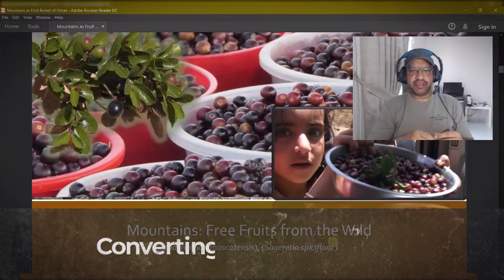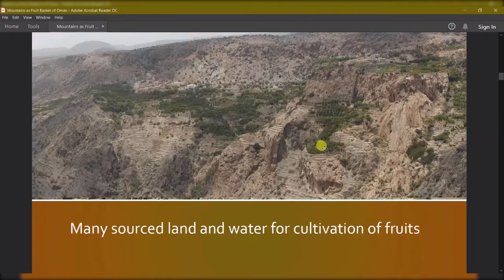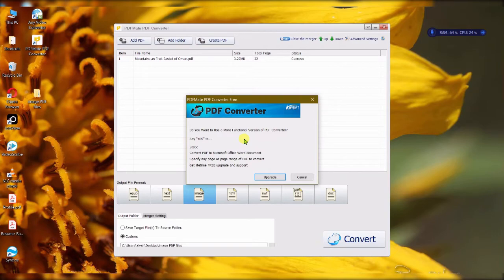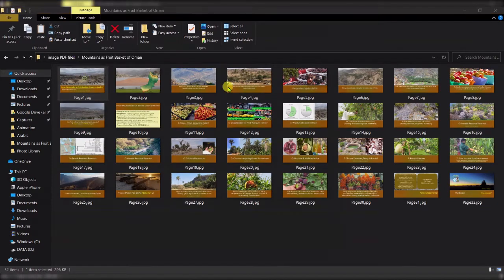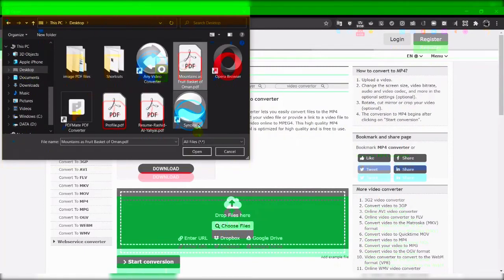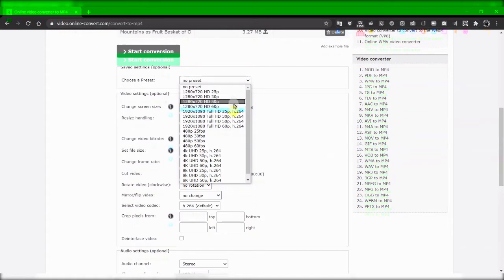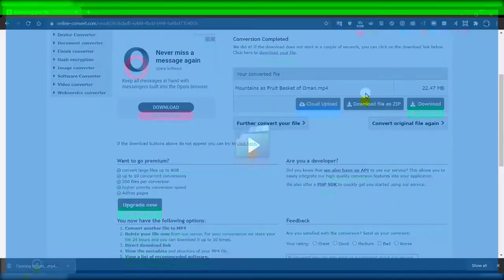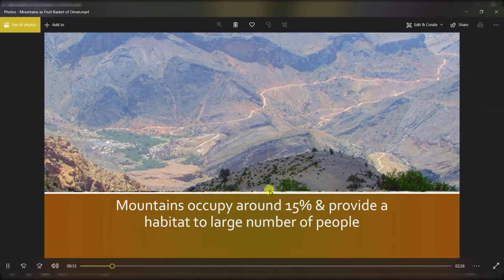How to Convert PDF file into a Video File in WIndows 10 (6/2020)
This tutorial will teach you now to convert PDF file into MP4 video file.
There are two ways to do this:
1- PDF to Images then to video.
You need to have a PDF to image using either Adobe Acrobat or a free file convrter like then convert the images to video using the native windows 10 apps.
Now your file video can played on TV, posted on twitter or shared on a huge variety of ways.
In this tutorial, I also provided tips on how to make basic changes to the video like adding background music or narration and text to your video using native windows10 apps.
Thank you,

شكرا للمتابعة
راشد اليحيائي | على تويتر وانستاجرام @alyahyai